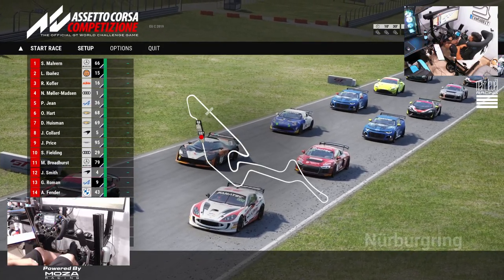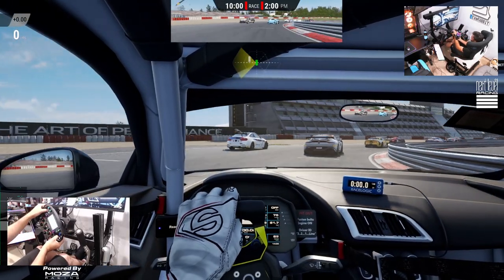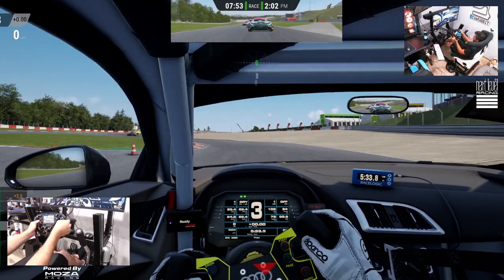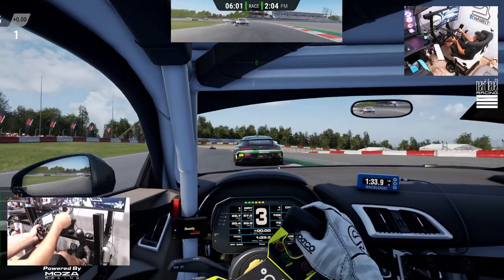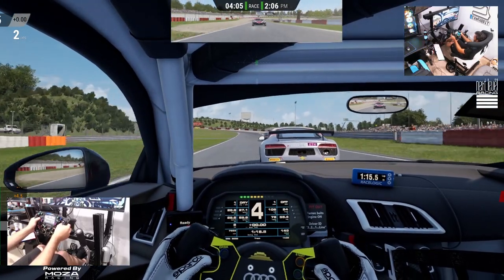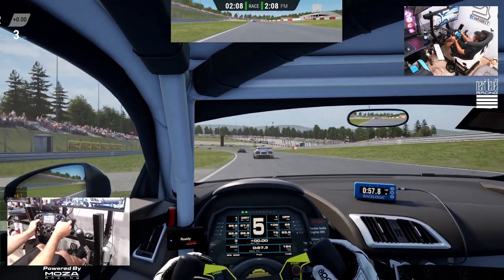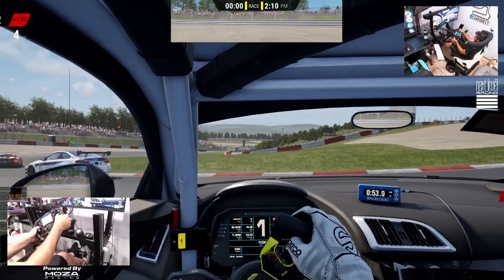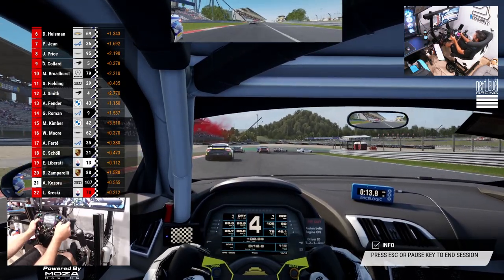Moza FSR wheel makes ACC feel so much better!!!